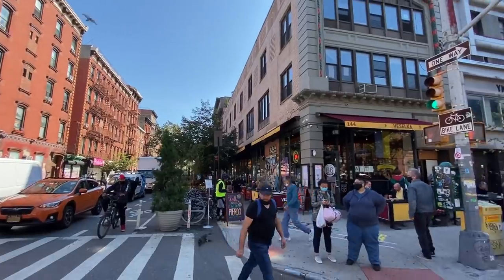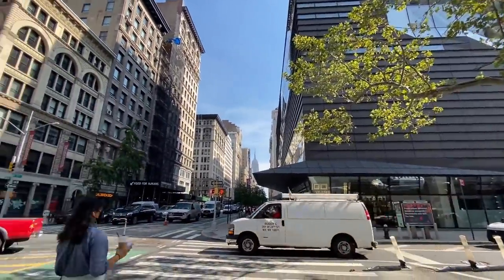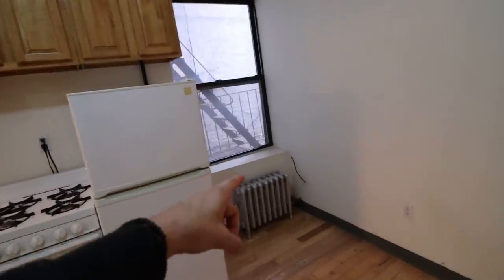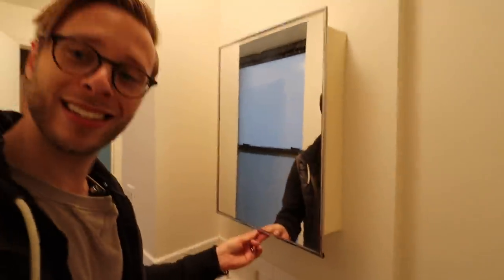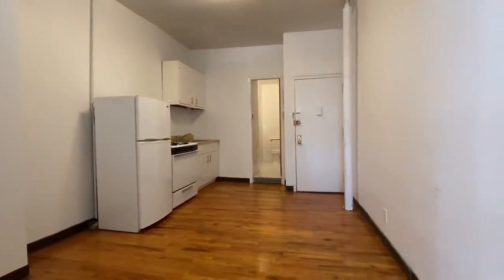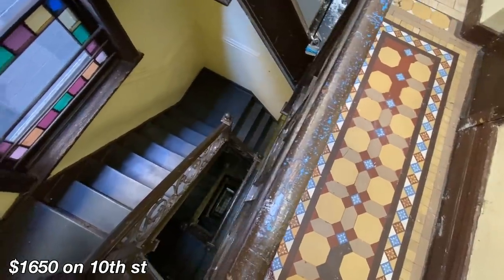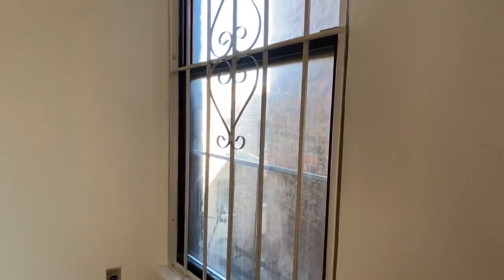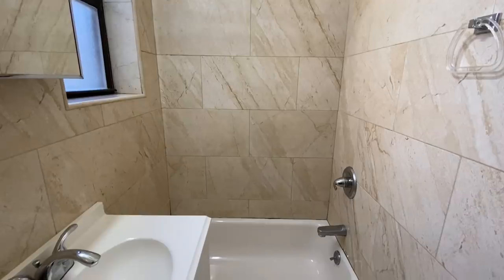THIS $1375 1-Bedroom is the CHEAPEST in Manhattan NYC !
Unbelievably CHEAP Real 1 Bedroom on 14th st in Manhattan for a scary good price of 1375 per month.  Not a luxury apartment by any means but the Price/Location and Features of this spot and the other 2 nyc apartments we tour in this video will absolutely impress anyone looking for a new york city apartment in a fun, convenient part of town that is also affordable. Would you live in this cheap nyc apartment?

Want me to help you find THIS or another NYC apartment?

You can have a distance meter just like the one I use in the video.  *Dont tour an apartment without one

EVERYTHING i use to film & edit my videos:

[Shotgun Mic]
[Handheld Tripod]
[Bendy Tripod]
[Full Size Tripod]